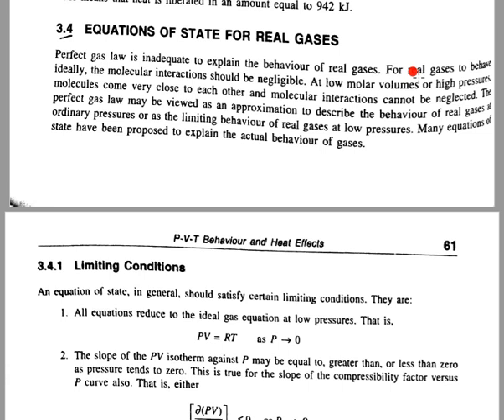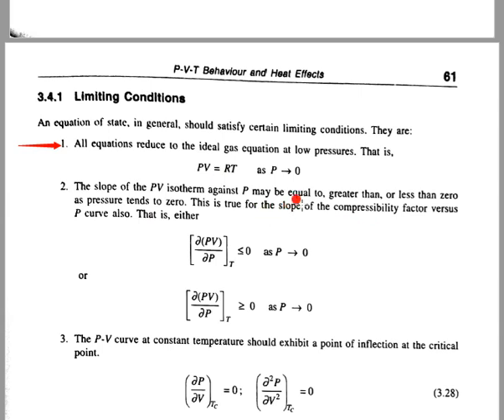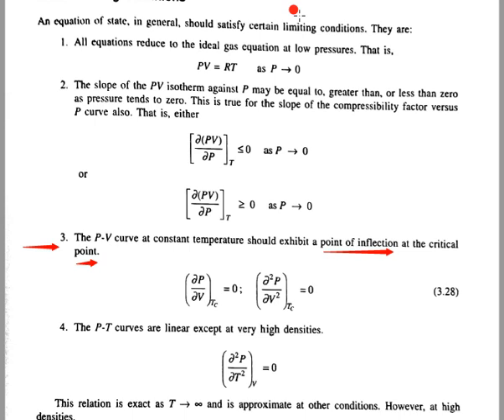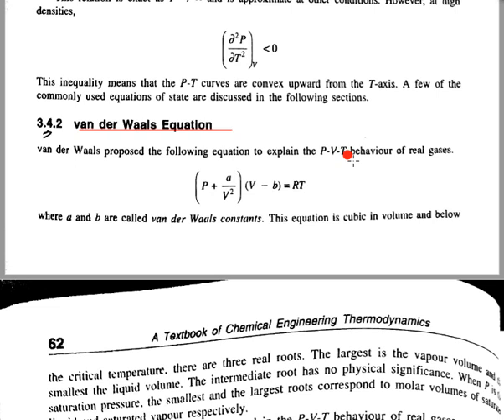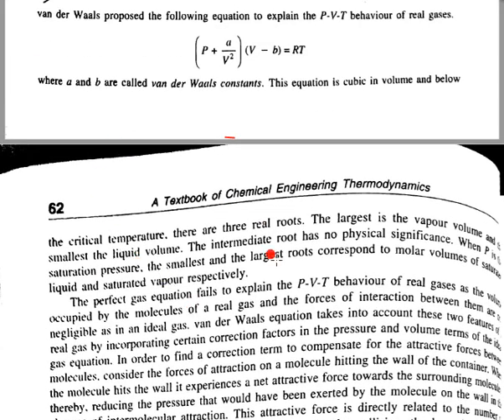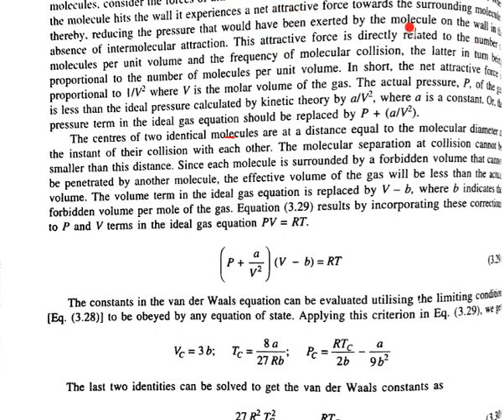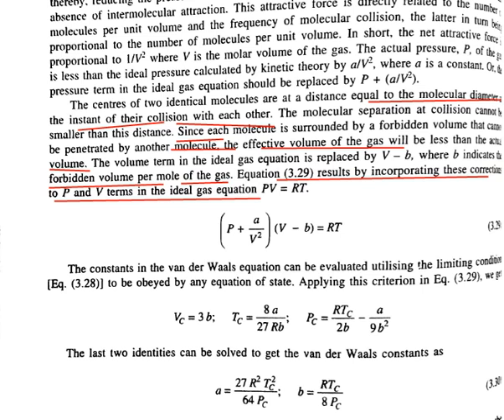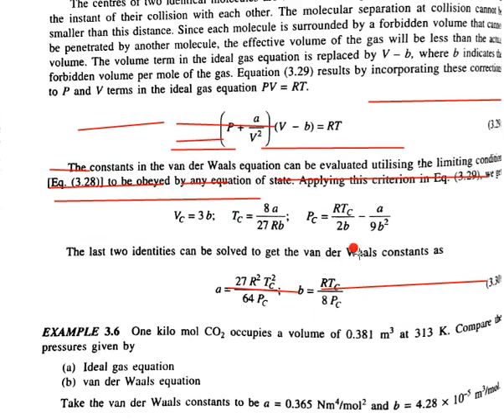BE_4_CET 2_LEC_12_VANDER WAALS EQUATION